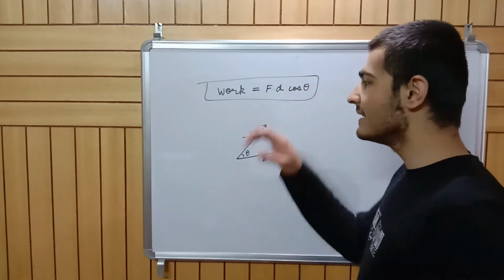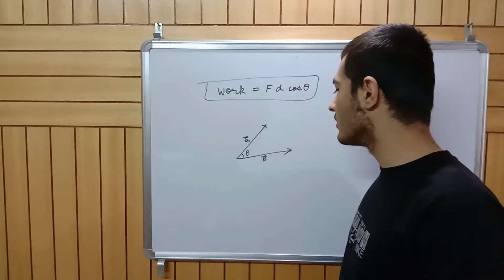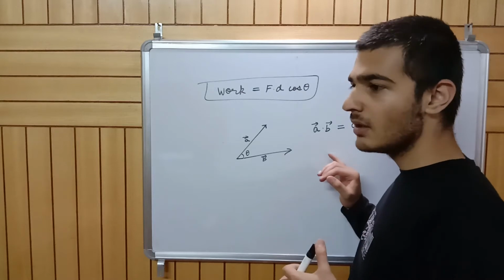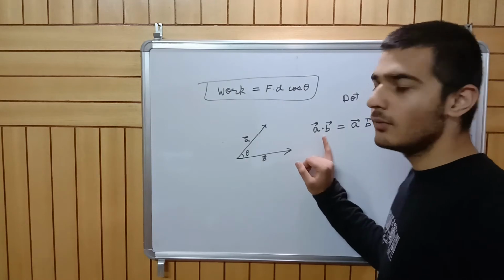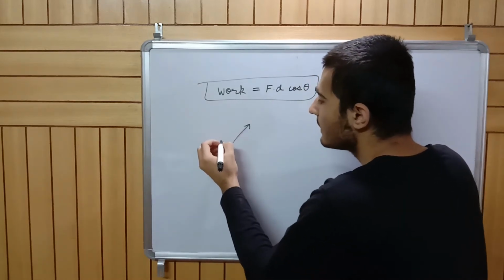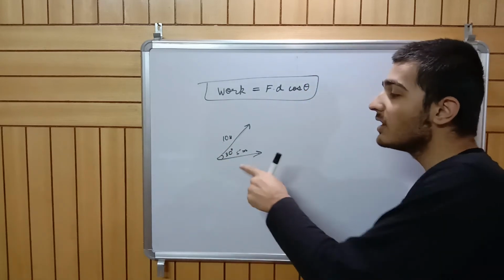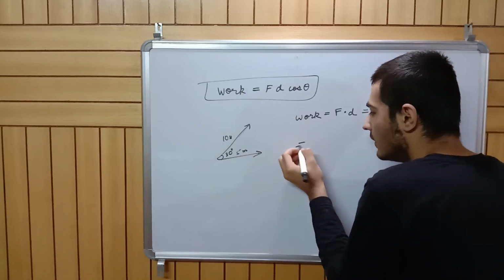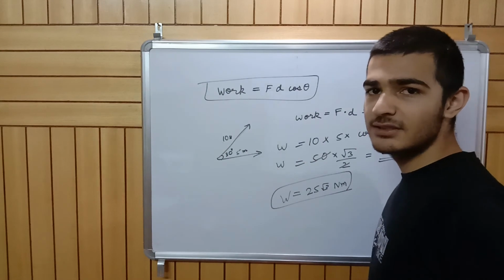What is the Dot Product?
This video will introduce the concept of dot product.